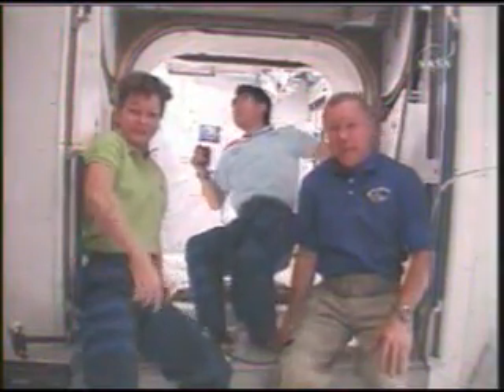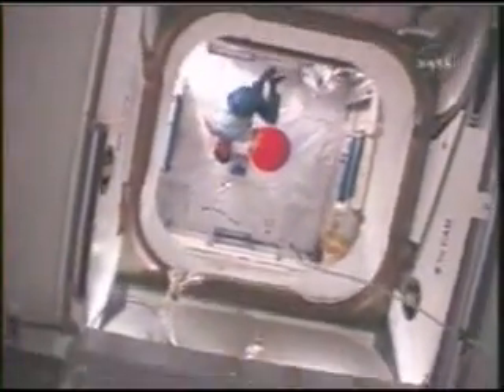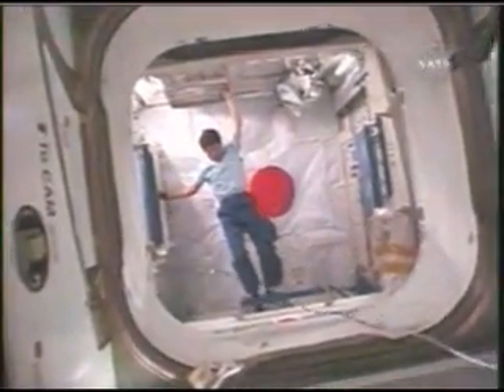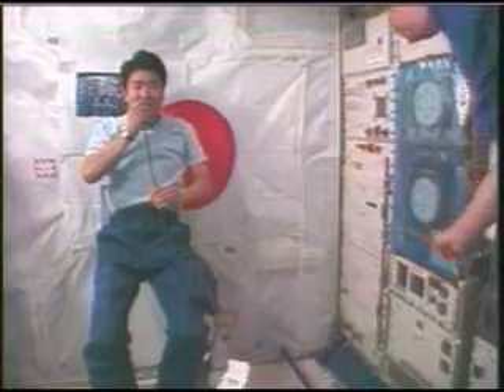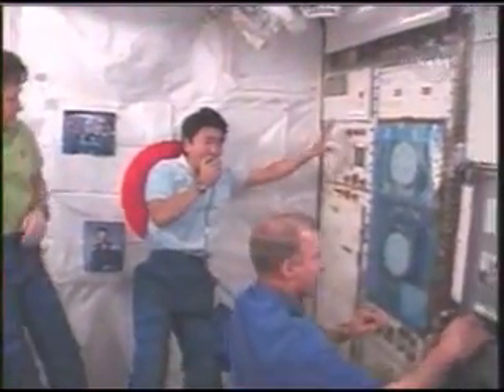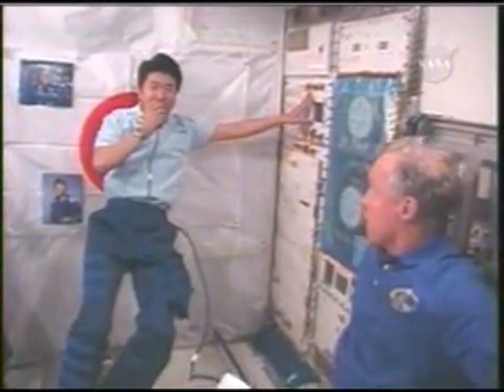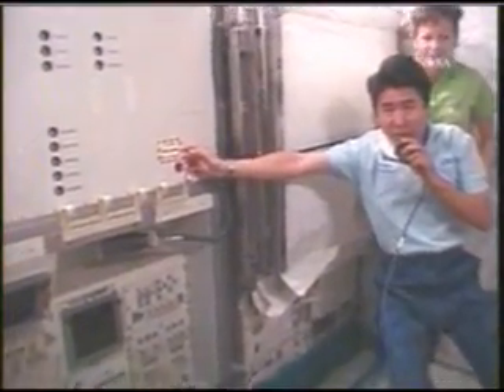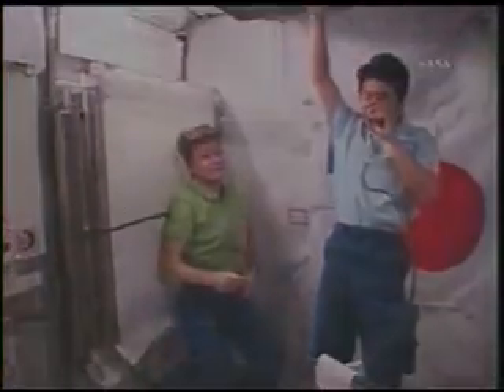Hope Floats: Tour Japanese Experiment Module, Kibo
STS-123 Mission Specialist Takao Doi gives a tour of the Japanese Experiment Module, Kibo, meaning "hope."